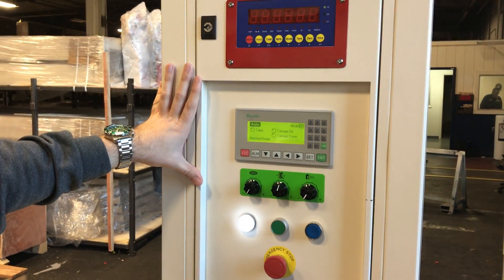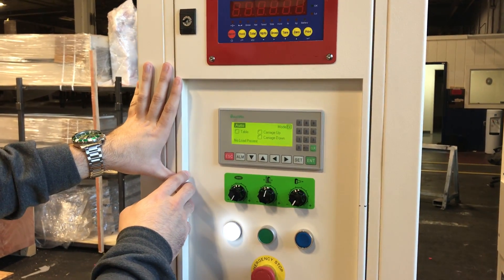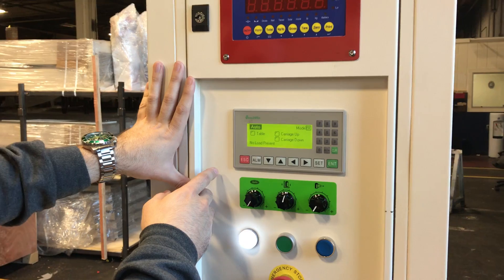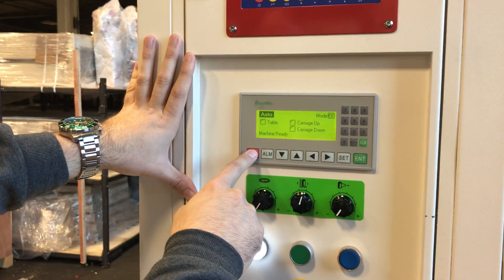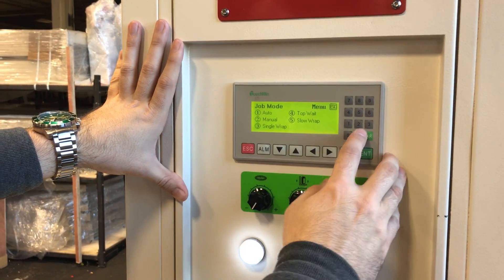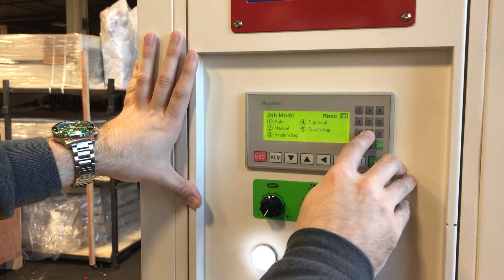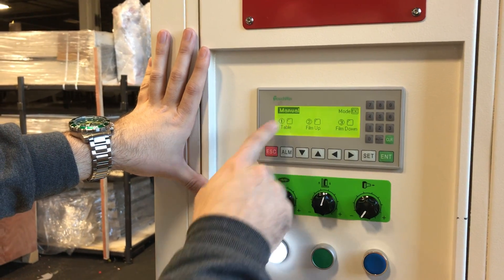Eagle 2000EB (short skid test)